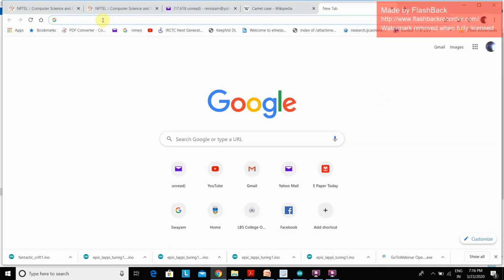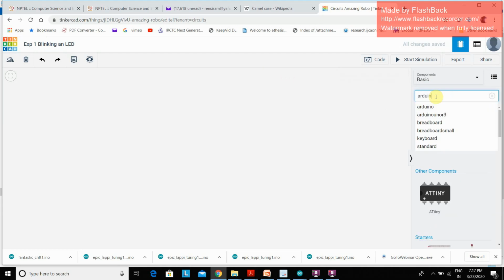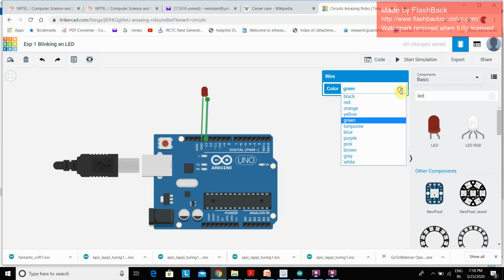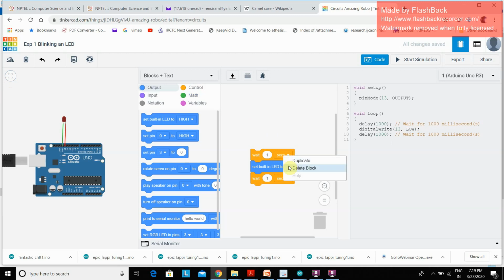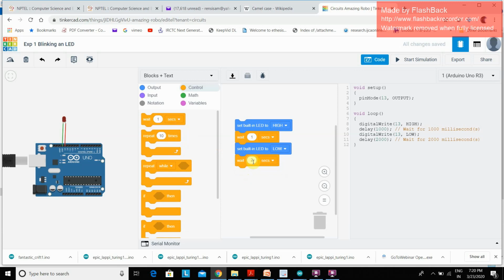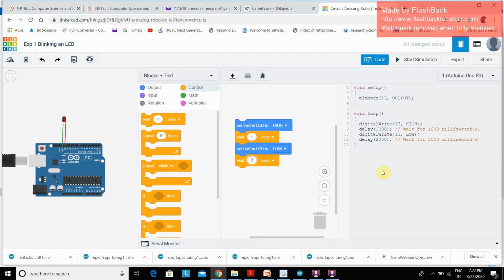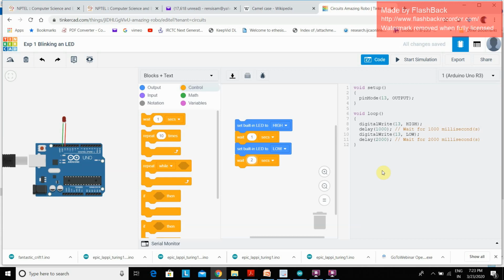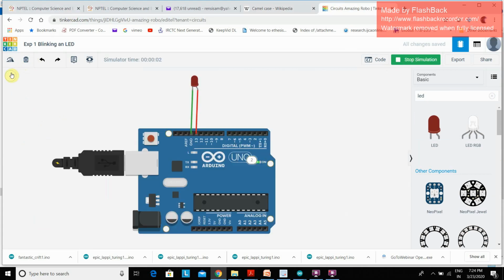Blinking an LED in TinkerCAD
This is to be done as part of  EC308 Embedded Systems